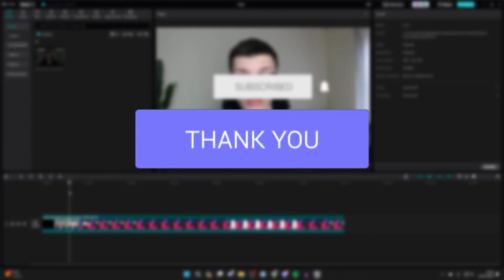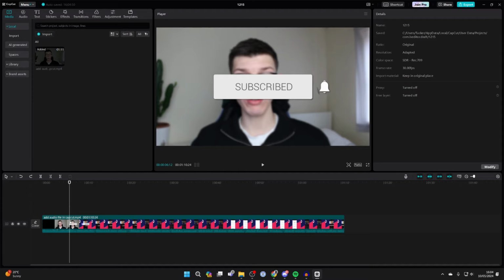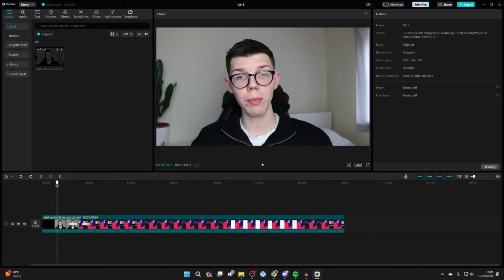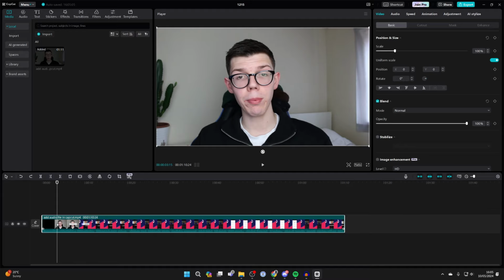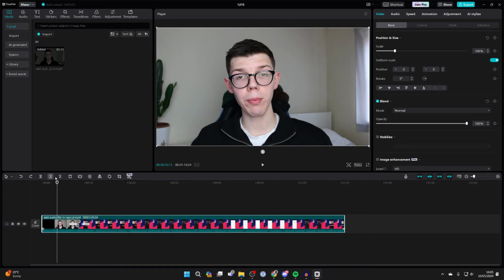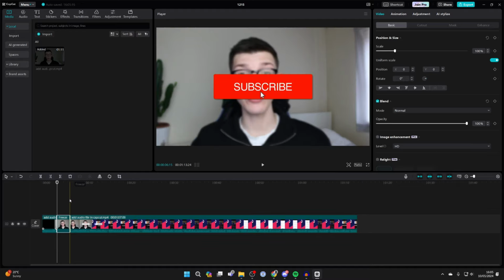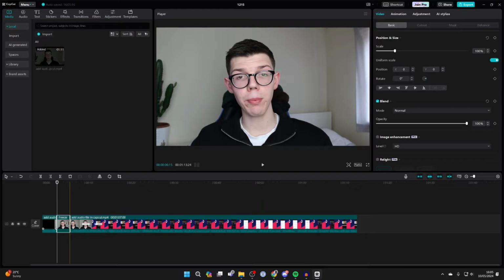How To Freeze Frame in CapCut PC - Full Guide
Learn how to freeze frame video in capcut pc in this video.

GuideRealm